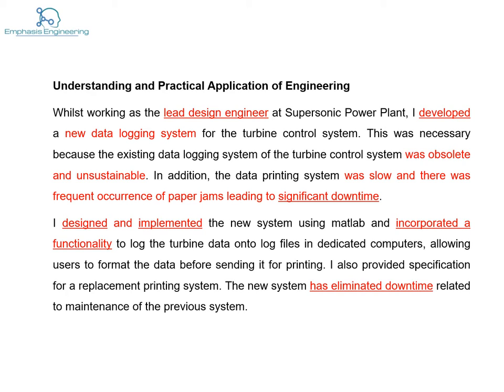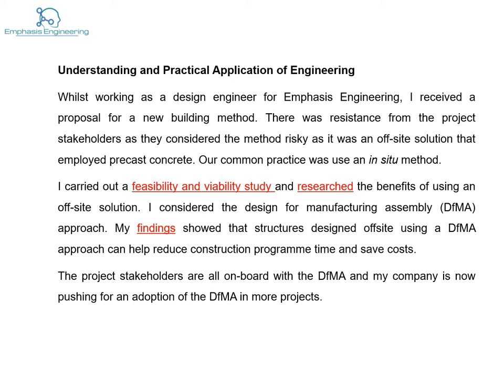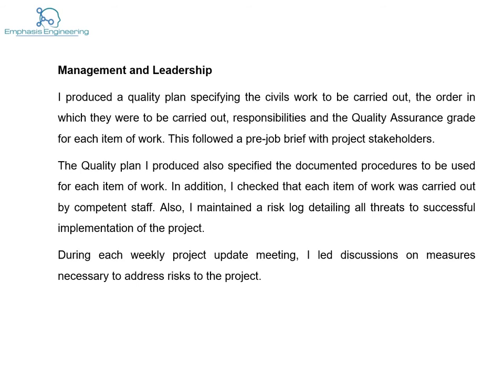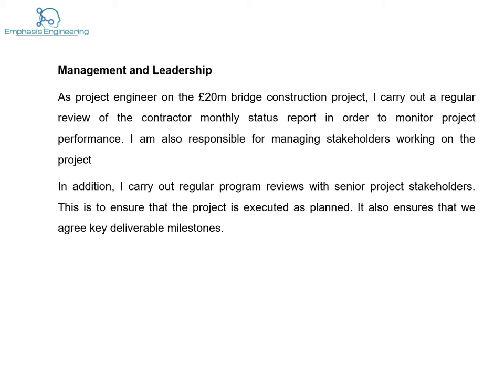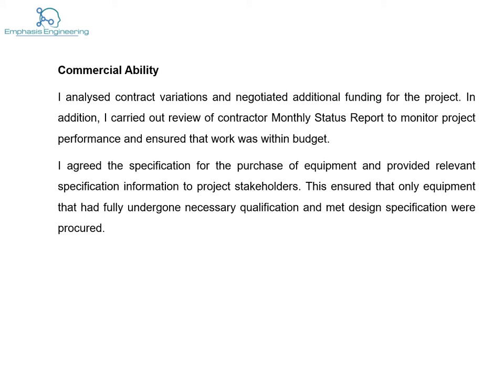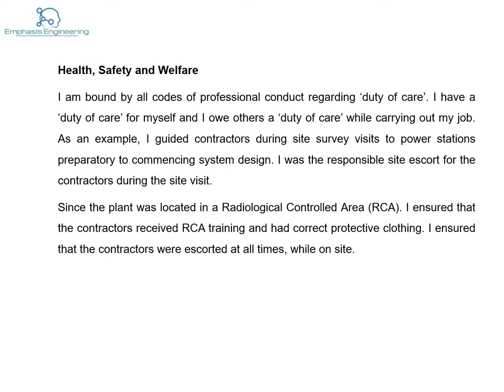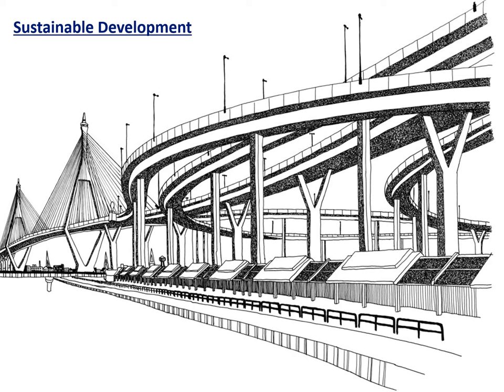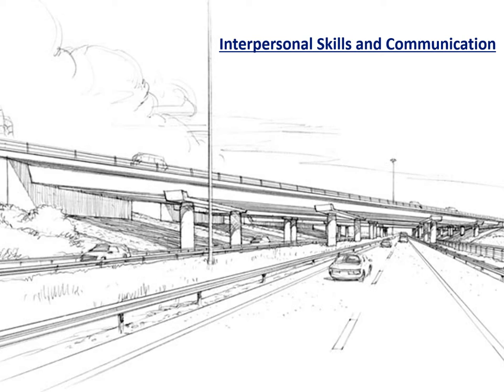Chartered Engineer Attributes (Institution of Civil Engineers)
This video presents the attributes for candidates applying to become chartered engineers with the Institution of Civil Engineers. There are seven areas of professional competence and commitment:
▪ Understanding and Practical Application of Engineering
▪ Management and Leadership
▪ Commercial Ability
▪ Health, Safety and Welfare
▪ Sustainable Development
▪ Interpersonal Skills and Communication
▪ Professional Commitment

This video will also benefit candidates that plan to apply for chartered engineering status with other engineering bodies.

so you can get help with preparing for your professional application and get latest tips on how to become a chartered Engineer